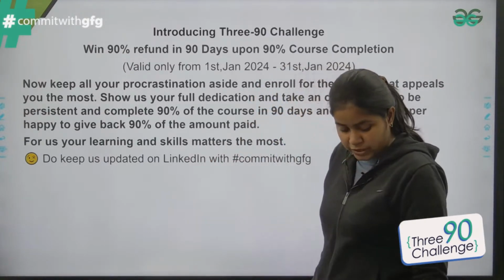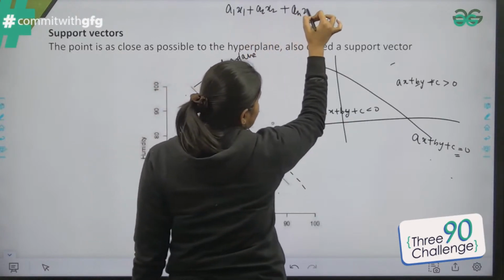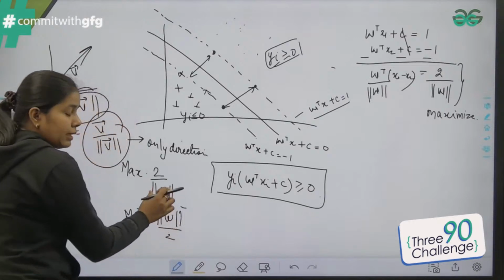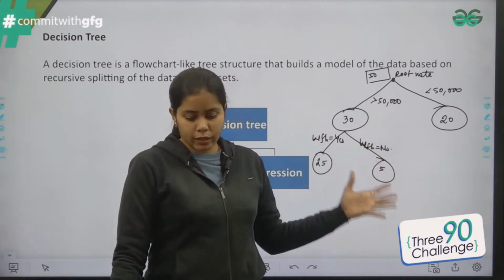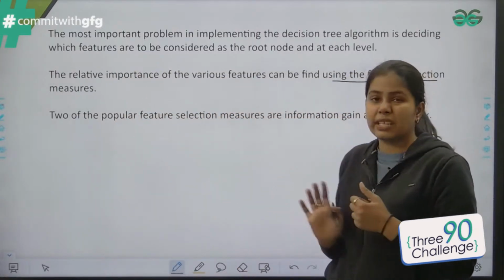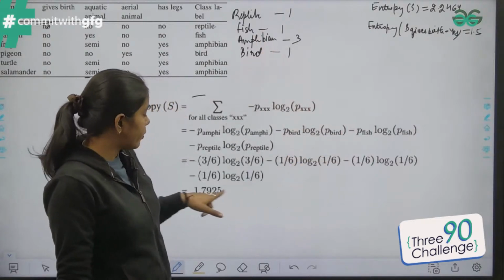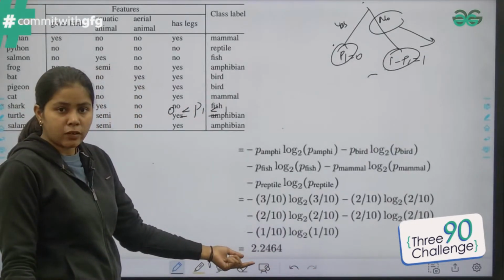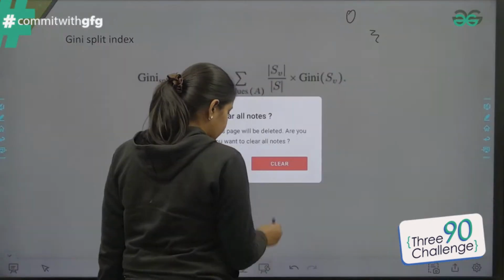GATE Data Science & AI | Support Vector Machine and Decision Trees | GeeksforGeeks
🚀 Elevate your GATE 2024 preparation in Data Science and AI with an exclusive live session on ML & AI by the seasoned mentor, Sakshi Singhal. Gain mastery over essential concepts such as Support vector machine and decision trees, ensuring a pathway to triumph in the GATE exam.

💻 Are you preparing for GATE 2024?

📍 Explore our Offline Classroom Program Venue at:
A-143, 7th Floor, Sovereign Corporate Tower, Sector-136, Noida, Uttar Pradesh - 201305